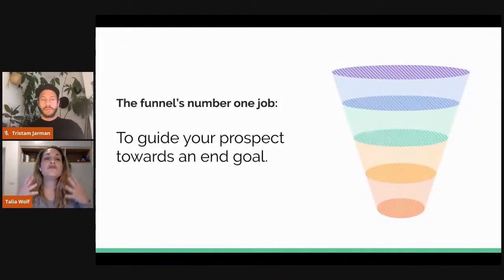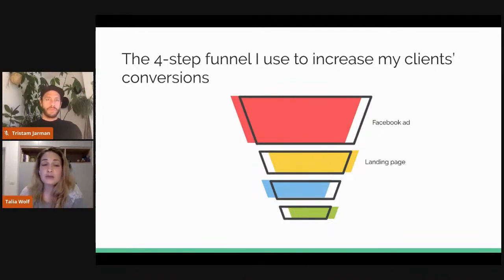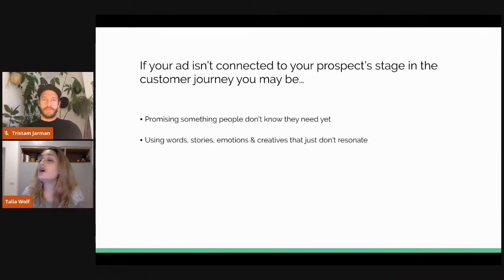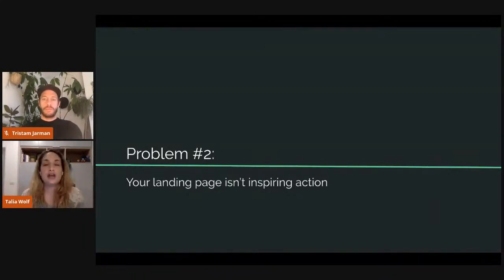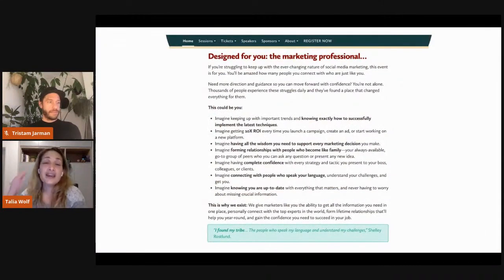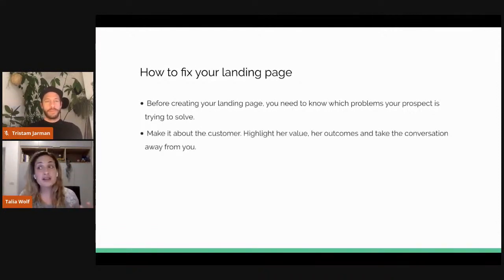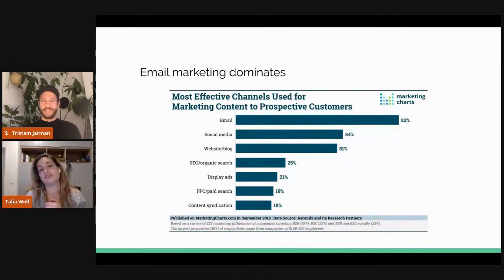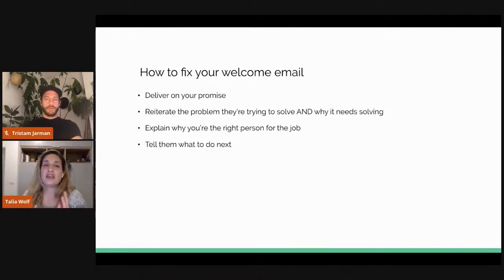Biggest Mistakes You Are Making with Your Funnel and How to Fix Them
Here’s what we’re going to learn from Talia Wolf and Tristam Jarman:
* The one and ONLY job your funnel has to perform to generate the leads you need for your business;
* Why people just aren’t into your funnel: the BIGGEST, most common mistakes businesses make with their ads, landing pages and email sequences in their funnel, and how to fix them;
* The 4 most important steps in a high-converting funnel, and more.

0:01 Introduction
5:10 What You’ll Learn About Funnels in This Webinar
8:34 The Number One Job of a Funnel
11:41 A Four-Step Funnel to Increase Conversions
17:26 Funnel Mistake #1: Not Connecting Your Ad to the Customer’s Journey Stage
23:00 Funnel Mistake #2: Your Landing Page Doesn’t Inspire Action
34:43 Funnel Mistake #3: You’re Not Using Thank You Pages
37:57 Funnel Mistake #4: Your Email Isn’t Delivering What You Promise
47:58 Short vs Long-form Landing Pages
52:02 What is a Good Email Open Rate?
54:23 Email List and Funnel Building Tools
56:31 Simple vs Fancy Email Designs